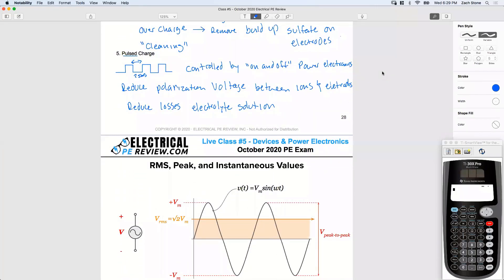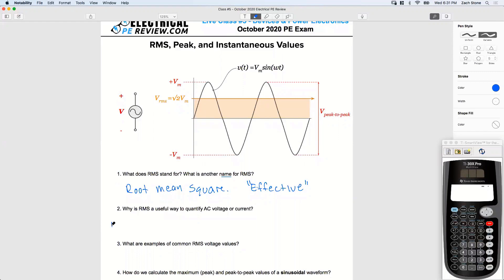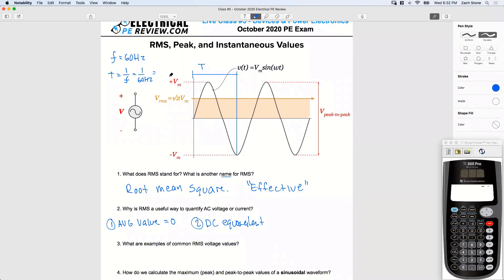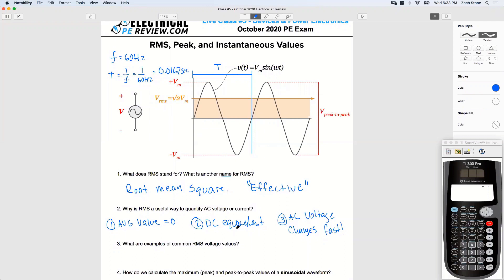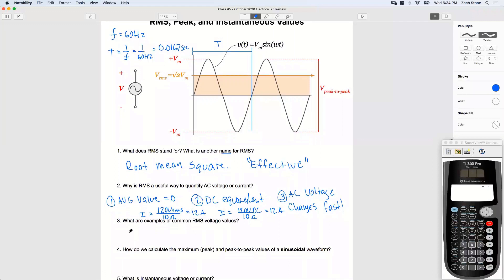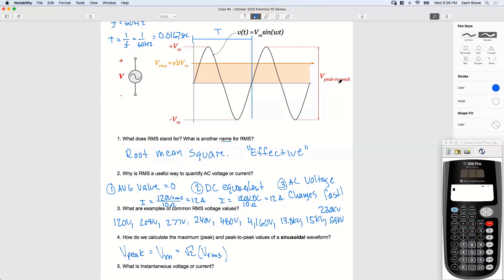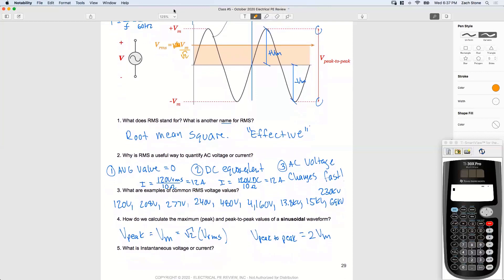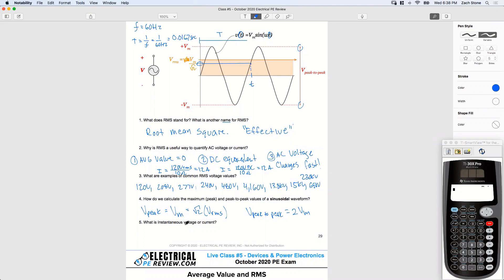Power Electronics basics - Effective, RMS, Peak, and Periodic Signals (Electrical Power CBT PE Exam)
Learn the basics of power electronics such as periodic signals, peak (maximum), effective root means square (RMS) for the Electrical Power CBT PE Exam.